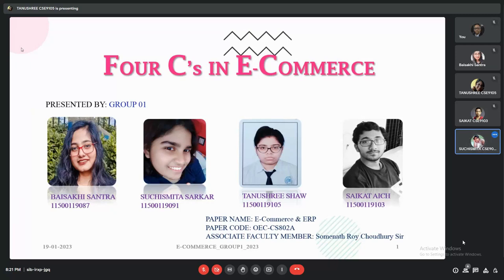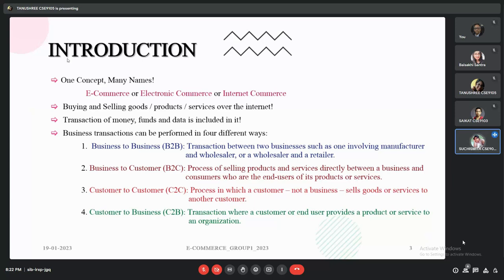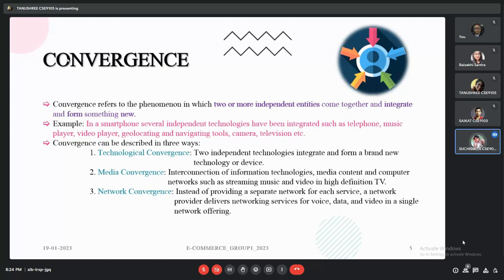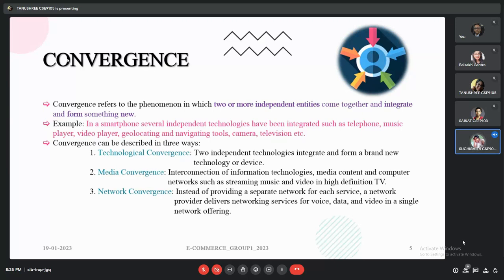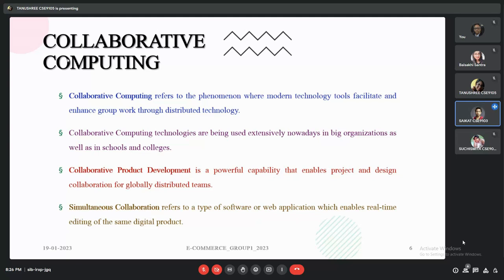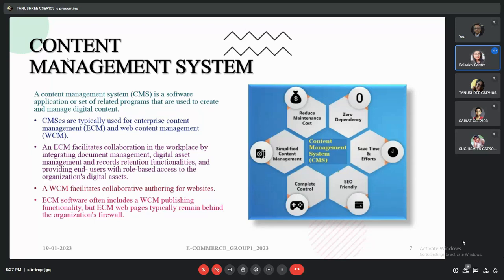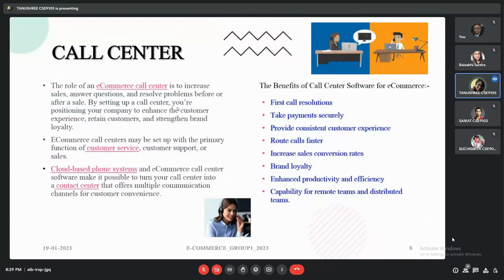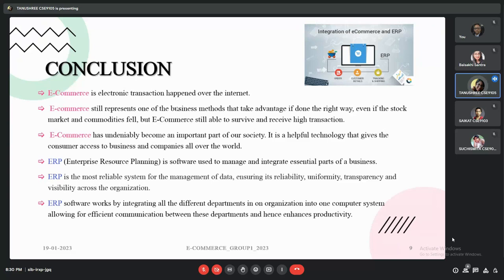4 C's in E-Commerce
Semester: 8th Semester, 2023

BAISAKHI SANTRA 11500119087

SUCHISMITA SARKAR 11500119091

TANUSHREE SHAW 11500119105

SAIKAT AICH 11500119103